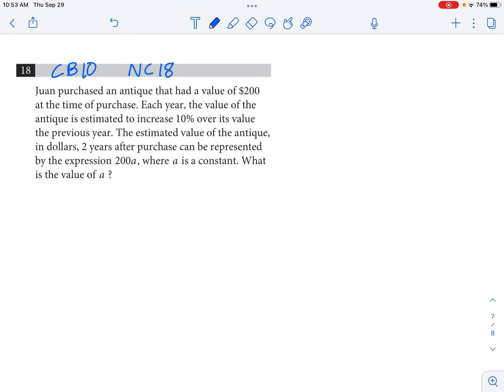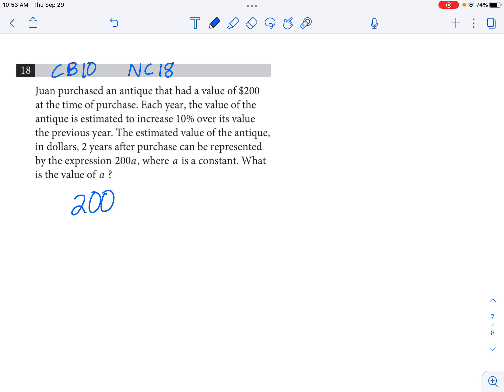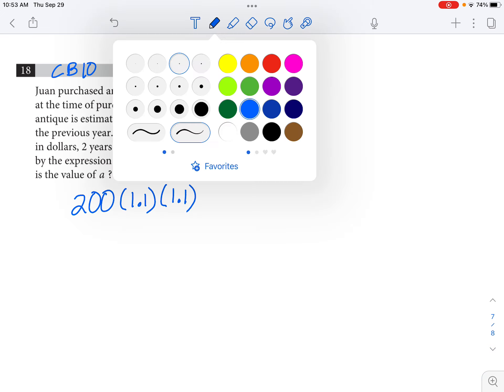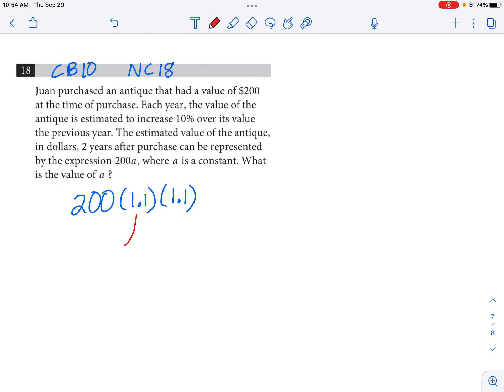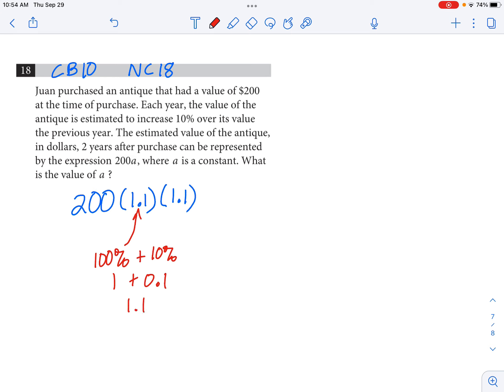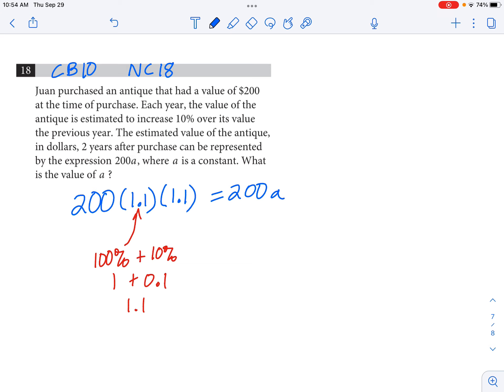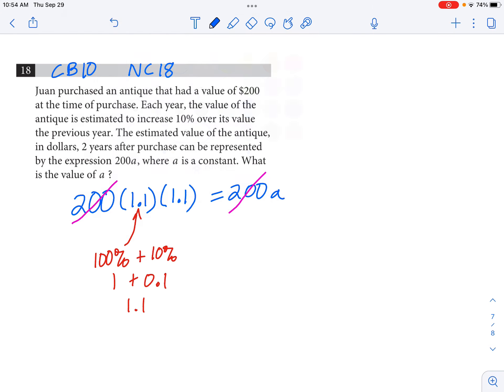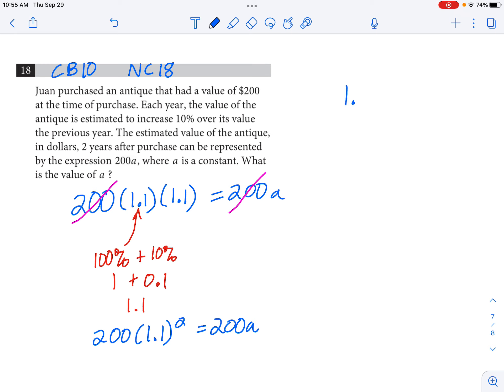College Board Practice SAT 10, No Calculator #18